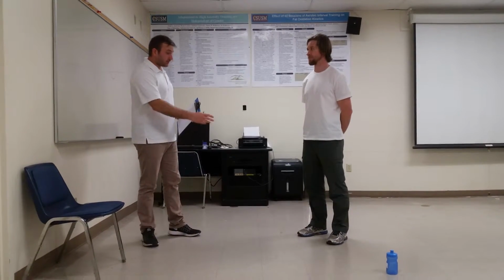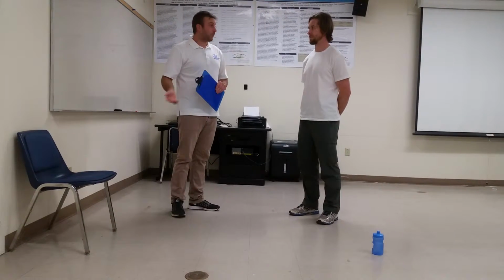Kines 390-9 Tim Pauser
DATA Collection B